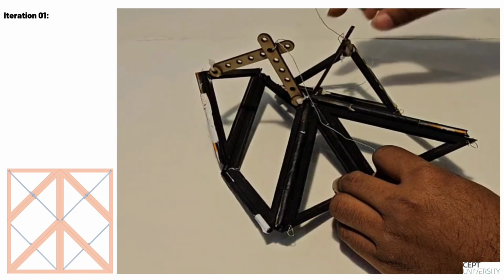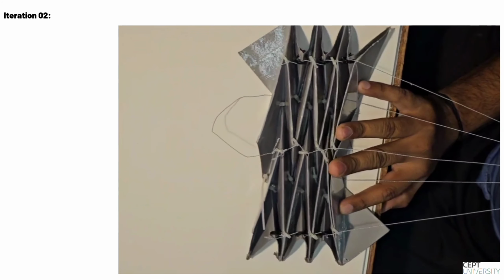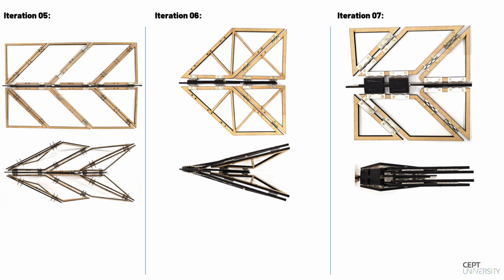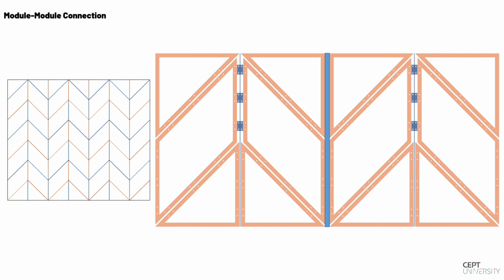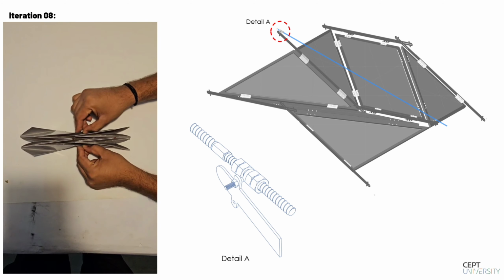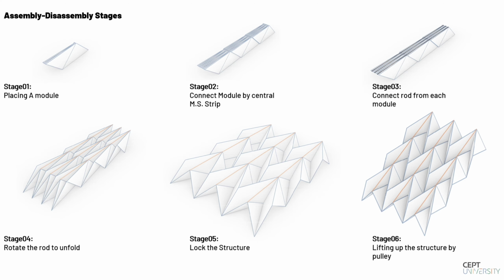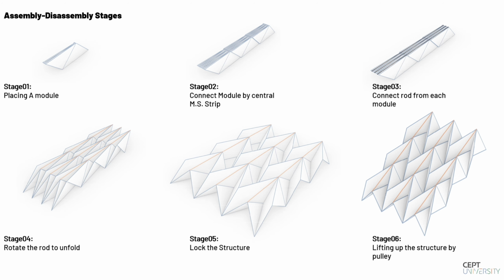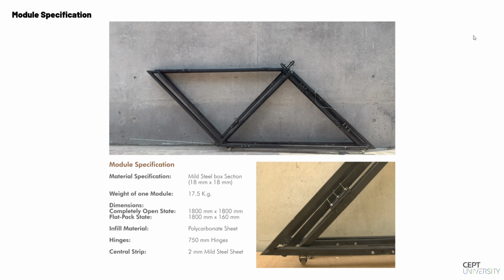FoldForm Pavilion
Vrundesh Vadadoriya
S25 Tectonic Assemblies
Master's in Computational Design and Fabrication
Faculty of Design
CEPT University

Tutor
Krunal Patel
Neel Jain
Maulik Oza
Karan Verma

Teaching Assistant
Abhishek Sondarava
Kalpita Salvi